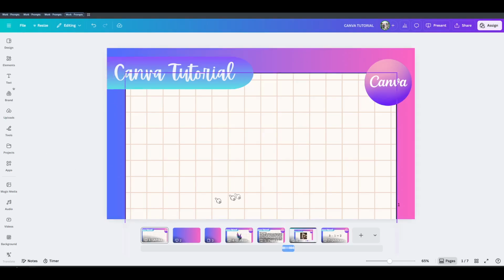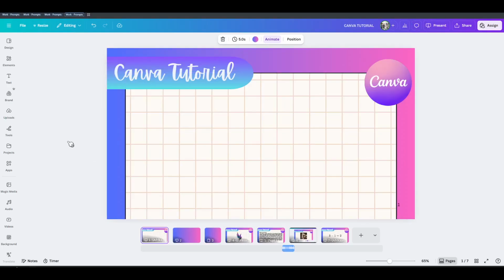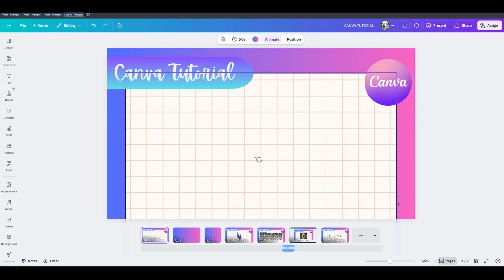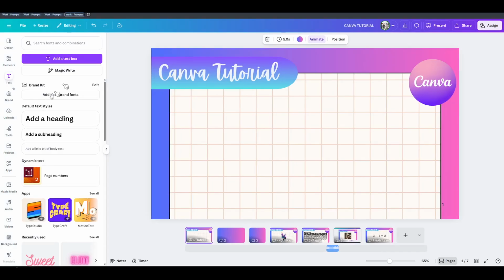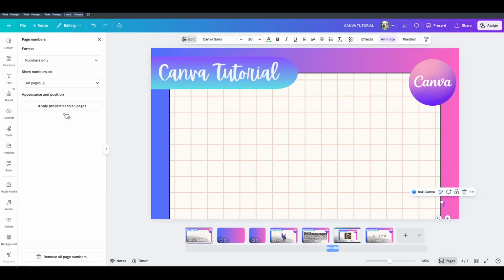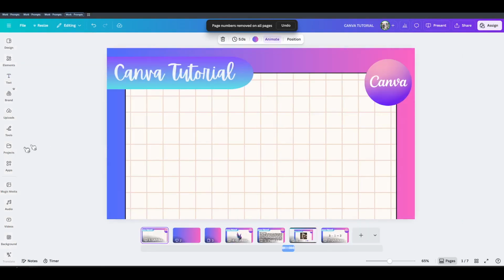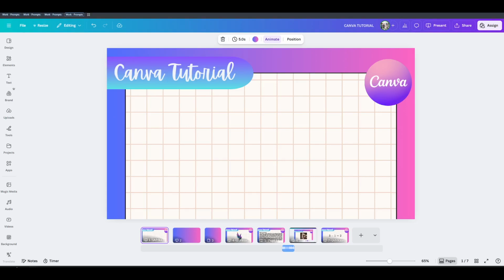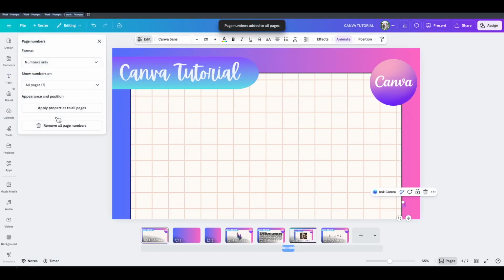How To Remove Page Numbers In Canva | Canva Tutorial 2025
Learn how to remove page numbers in Canva by editing page elements, templates, and master-style layouts. This tutorial covers deleting automatic numbering, adjusting multi-page designs, and keeping layouts clean and professional in Canva.